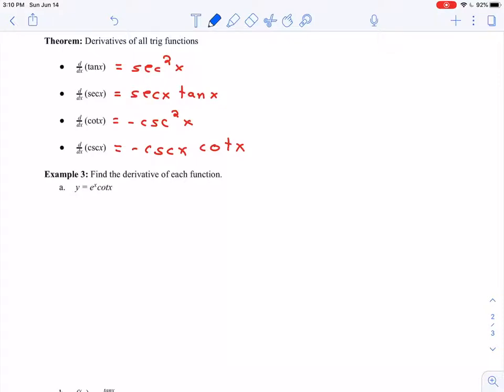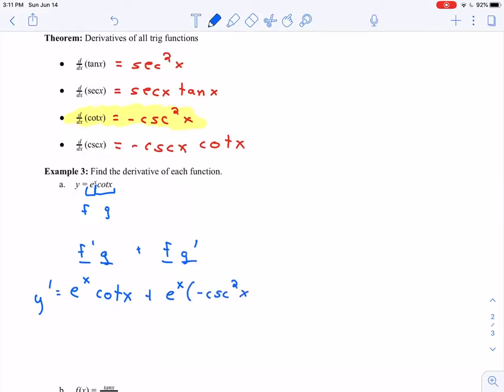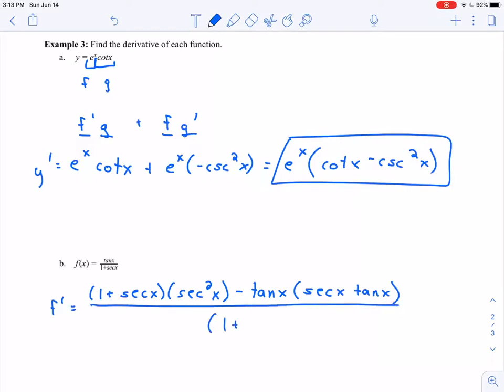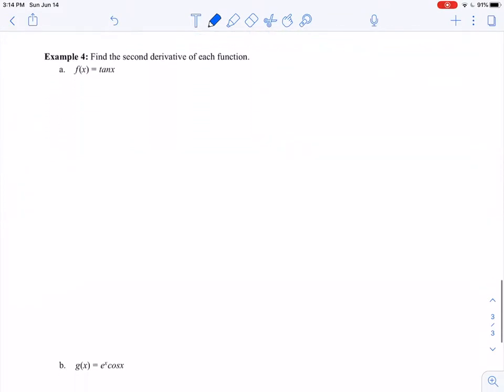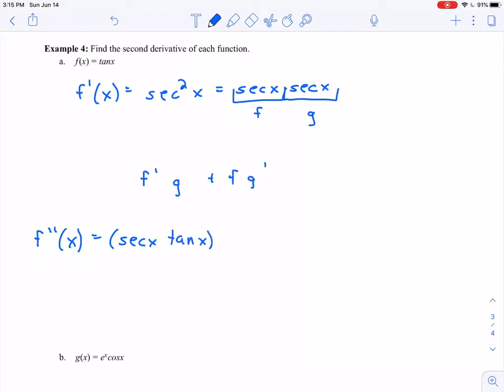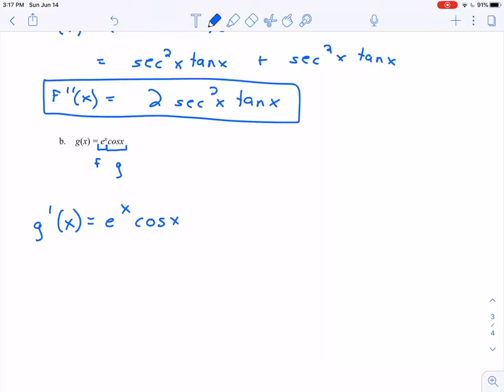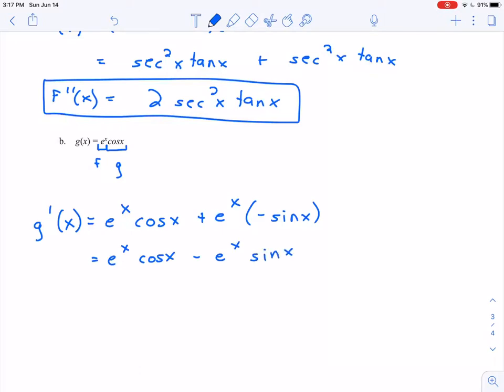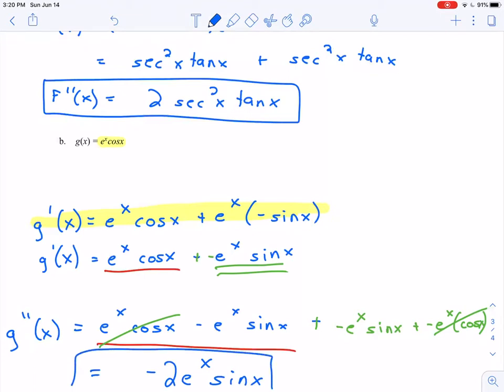MTH150 3.5.2 derivatives of other trig functions